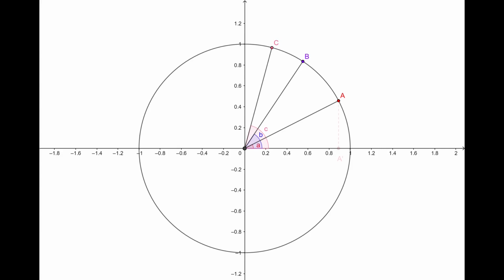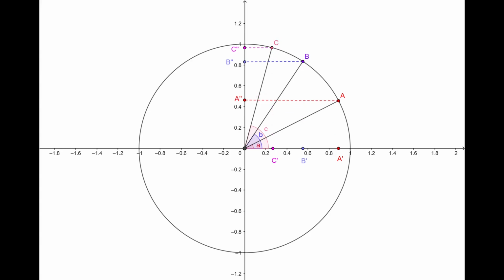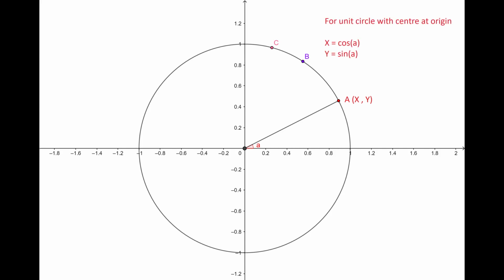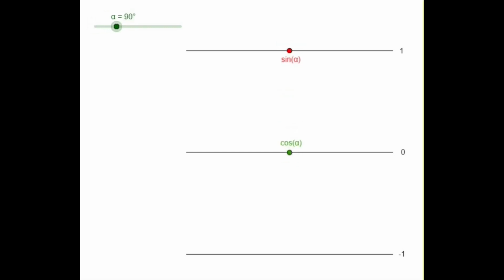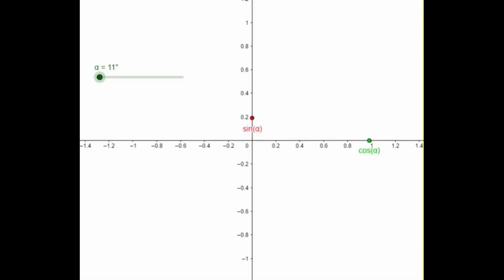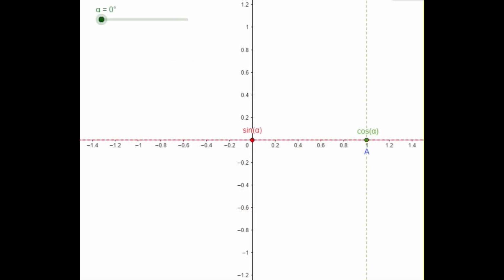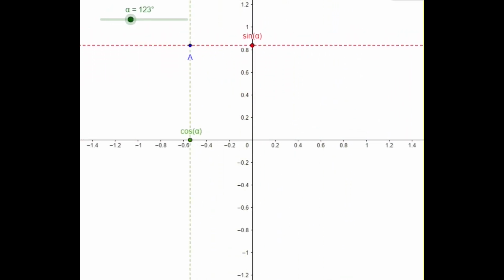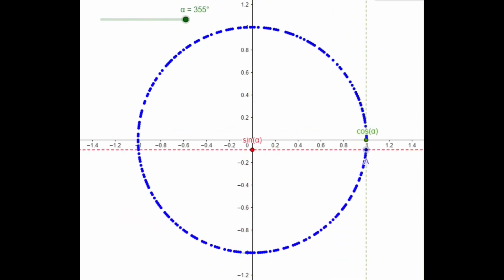Sine and cosine functions (Explained Graphically)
In this video I discussed about Sine and Cosine functions